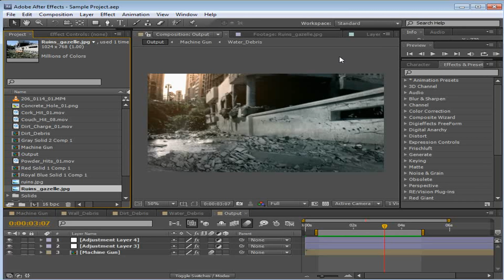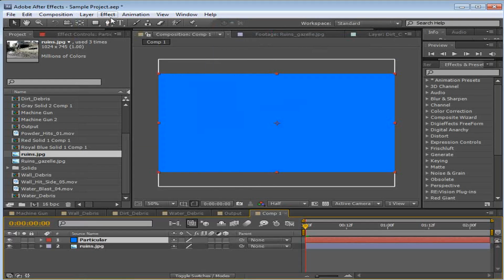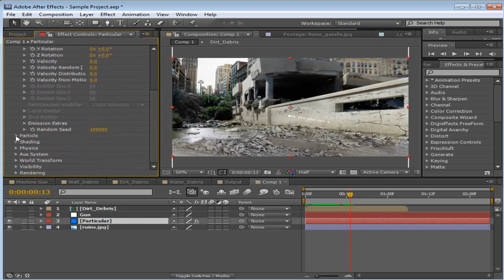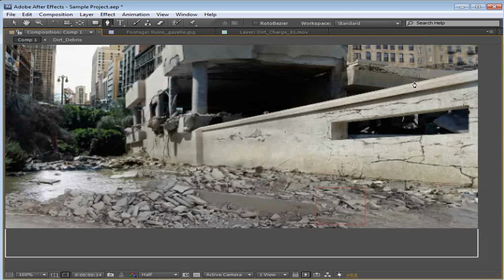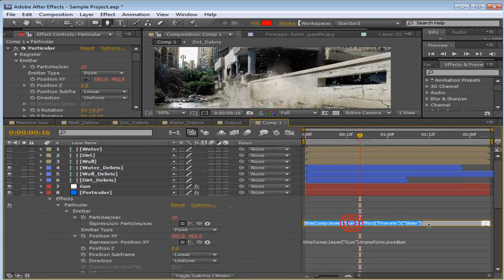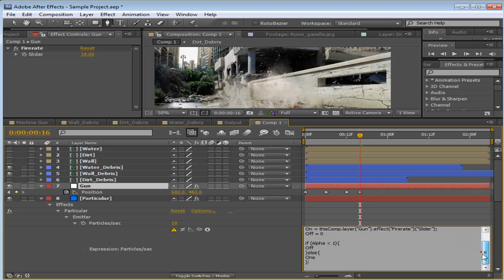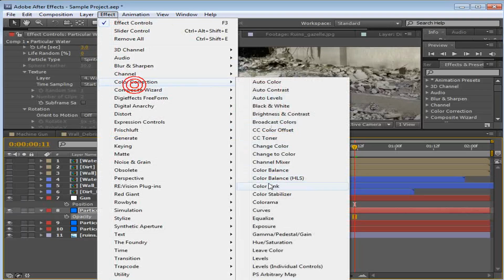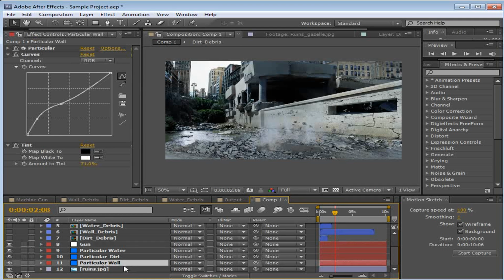Video Copilot - Dynamic Machine Gun (After Effects) 16x9